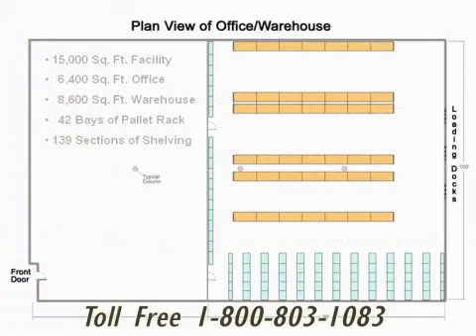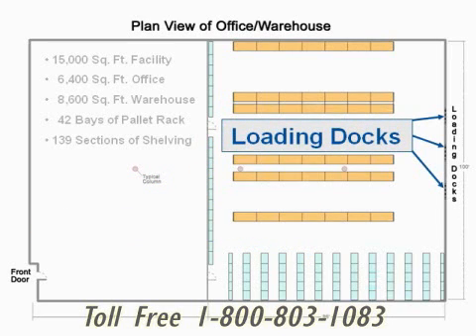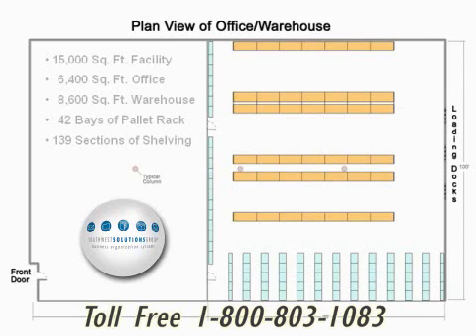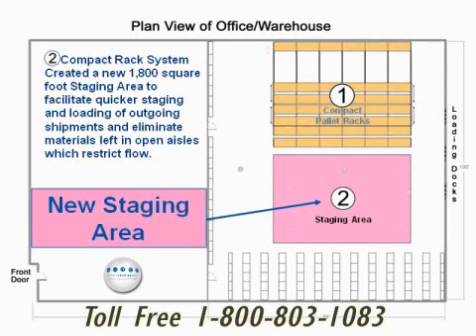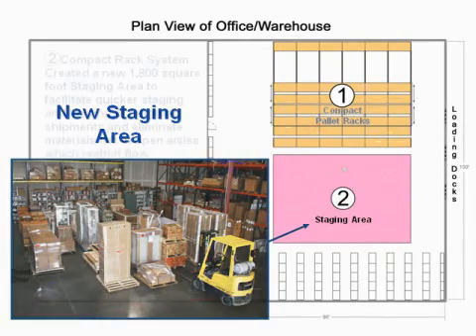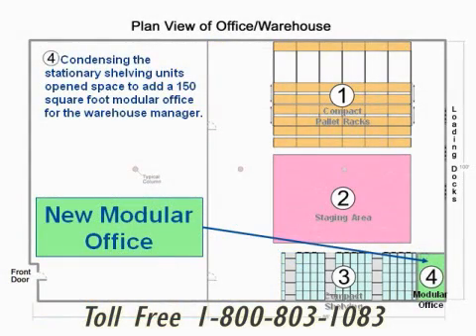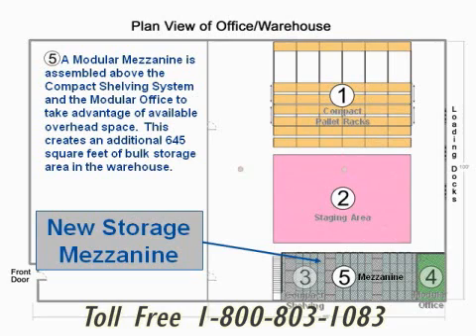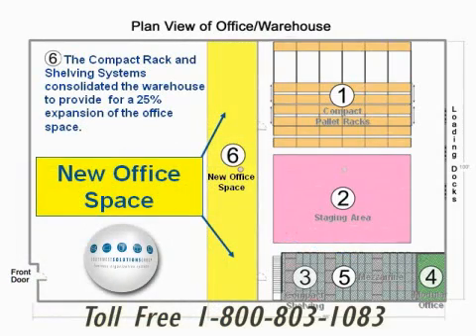Case Study Vertical Storage Carousels Parts Shuttle Lifts High Density Shelving Pallet Racks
Southwest Solutions Group provides material handling storage system solutions that maximizes space efficiency and enhance productivity in manufacturing facilities, warehouses and other work areas. We offer storage solutions like High Density Mobile Storage Shelving and Compact Pallet Racks on Tracks that deliver twice (or more) the storage capacity in the same floor space as traditional static shelving and pallet rack storage systems. We also offer storage systems that increase pick rates and productivity using automated Vertical Storage and Retrieval Systems, Vertical Lift Modules, Parts Storage Shuttles, and Horizontal Storage Carousels. These automated storage systems can be interfaced with batch order picking software and inventory control software to further increase productivity and pick rate accuracy.

This is a case study for a project we did that shows how to use Vertical Storage Carousels, Vertical Lifts, Parts Shuttles, High Density Shelving and Compact Pallet Racks to improve the storage efficiency and productivity of your facility. Our team of professional sales engineers understand how to analyze your storage area and ask questions to design a storage solutions to reduce your operating costs and increase your bottom line profits.

For more information on Vertical Storage Carousels, Vertical Lifts, Parts Shuttles, High Density Shelving, and Compact Pallet Racks, call us at 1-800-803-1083 or send us a message at or visit us on the web